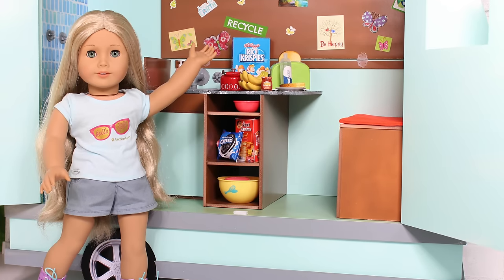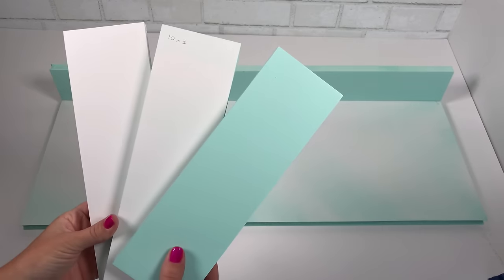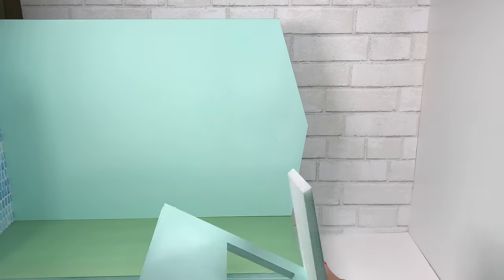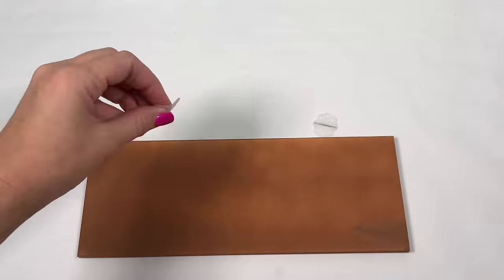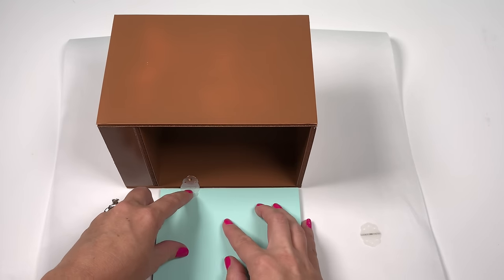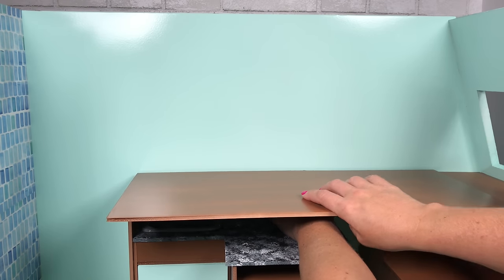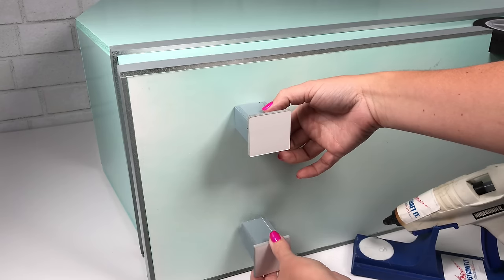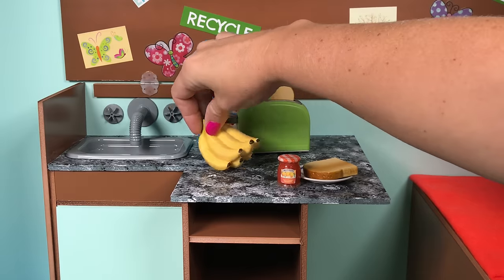DIY Camper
DIY American Girl Camper. This American Girl Camper is for American Girl Dolls. This DIY is easy to make. Your dolls now have their own American Girl Camper to take on a trip.

Our American Girl channel brings you fun videos about Dolls, American Girl Crafts, DIY, Toys, American Girl Food, Kids Crafts, Toy Reviews and American Girl Rooms. We enjoy making American Girl videos and videos about Barbies, Disney Princess, Shopkins, Our Generation, My Life As, Journey Girls & Monster High dolls.